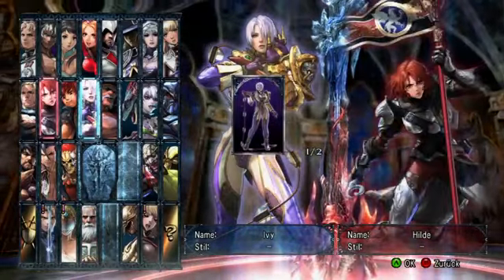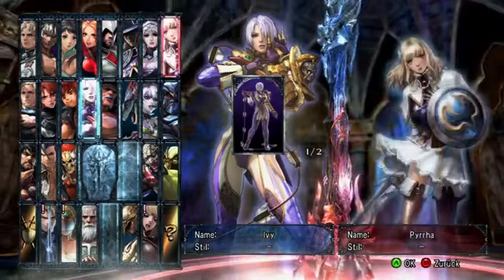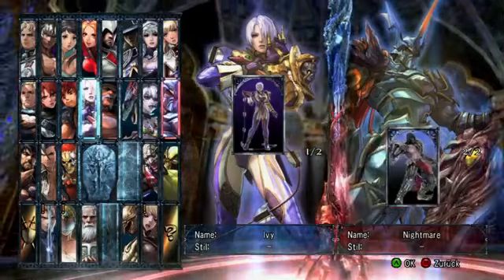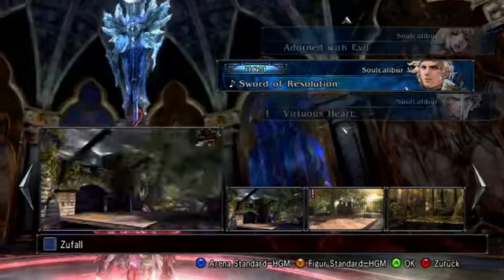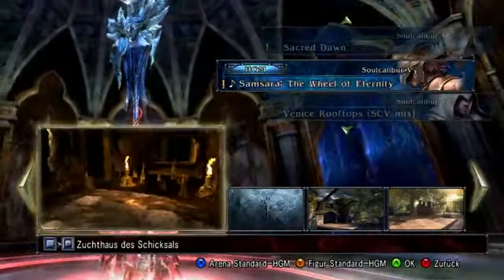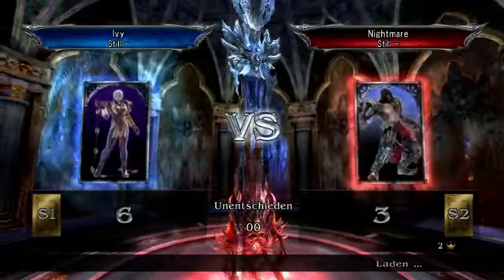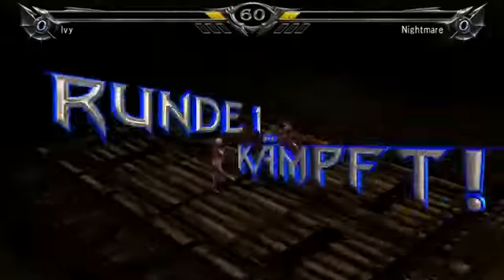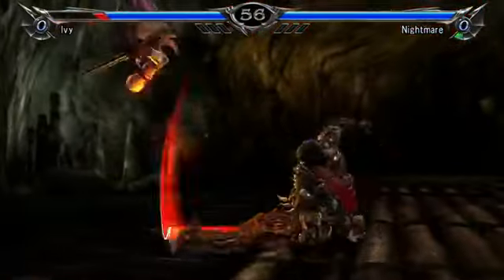Lets Play Soul Calibur 5 Ivy VS Nightmare Part 10 Walkthrough & Gameplay 1080p